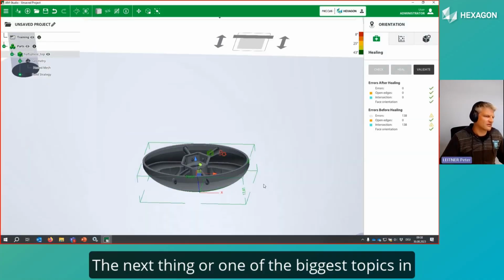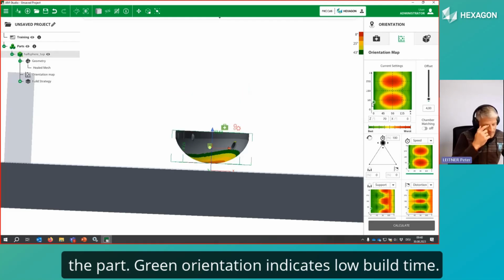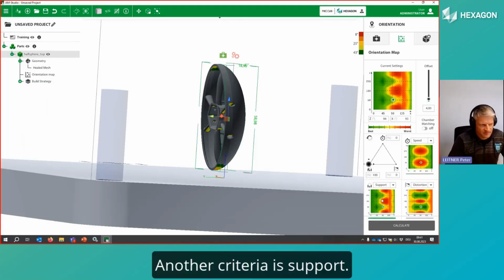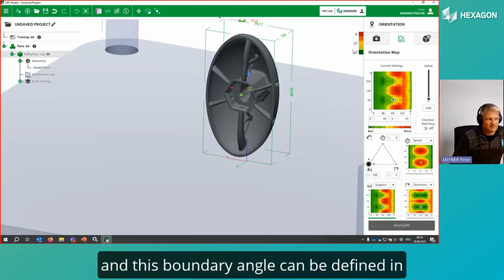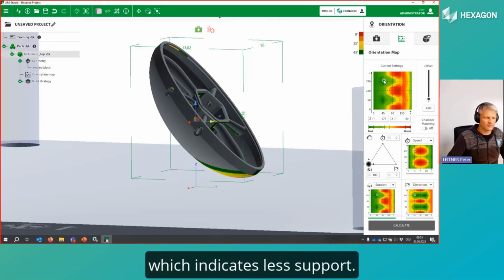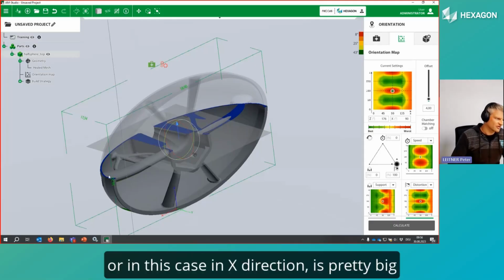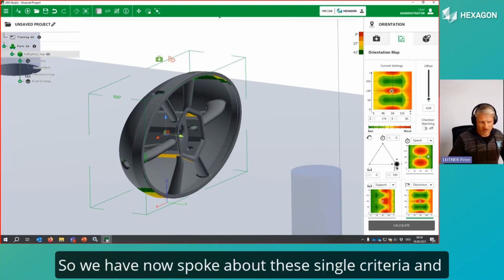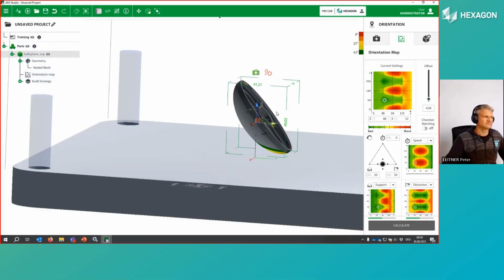AM STUDIO Orientation: Orientation Map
Understand the importance of part orientation and how to use the orientation map effectively.